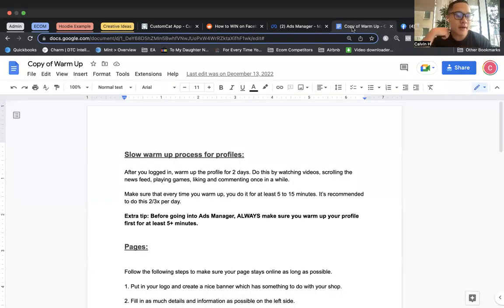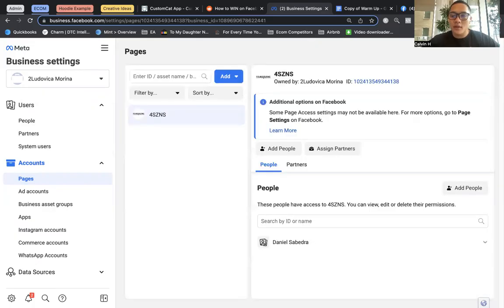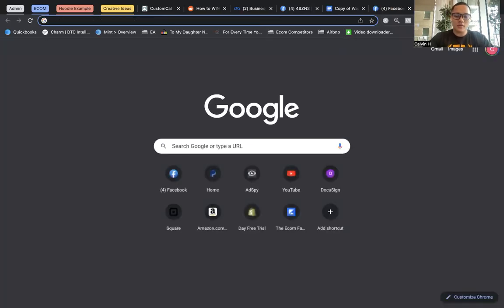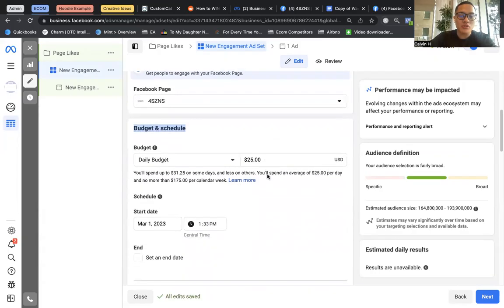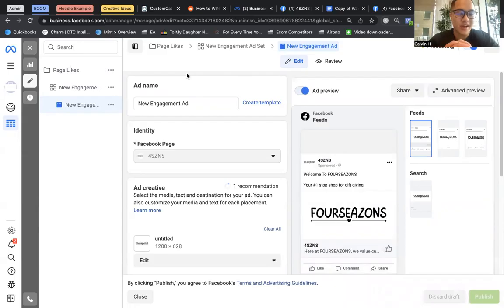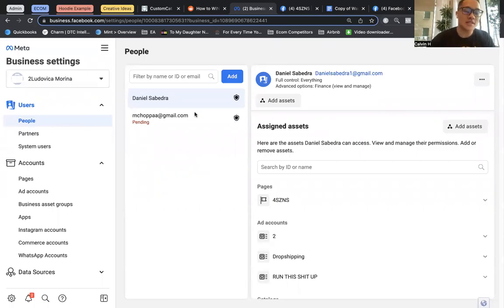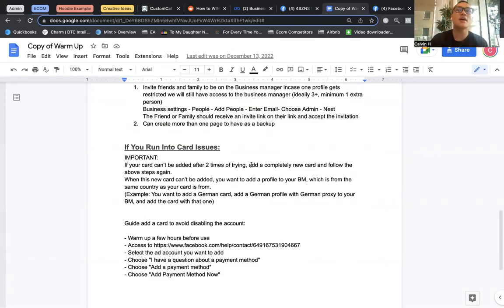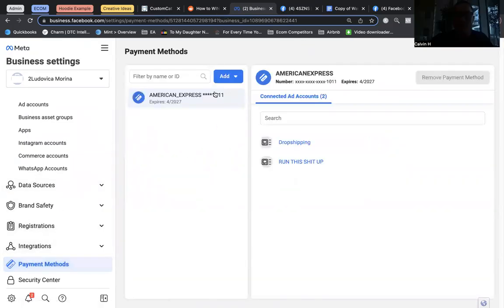Warm Up Ad Account with Coach Calvin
A warm-up campaign on Facebook ads helps prevent ad account restrictions by gradually building trust with Facebook's algorithm.